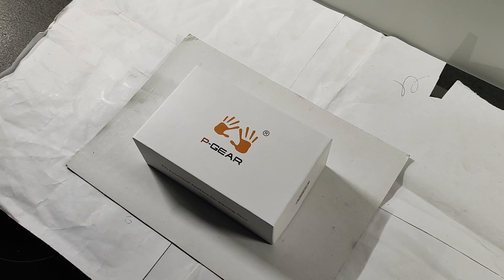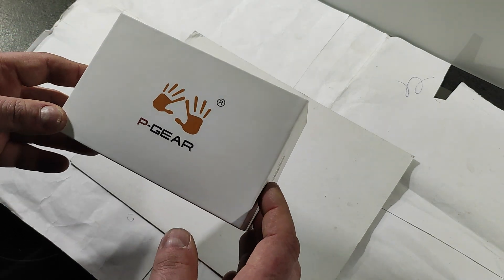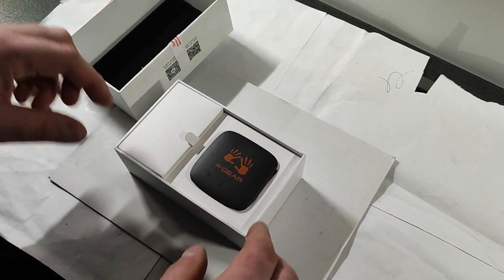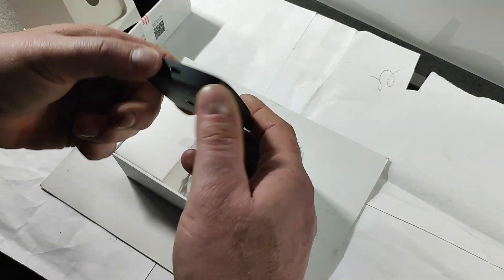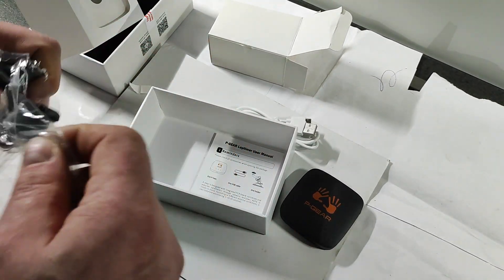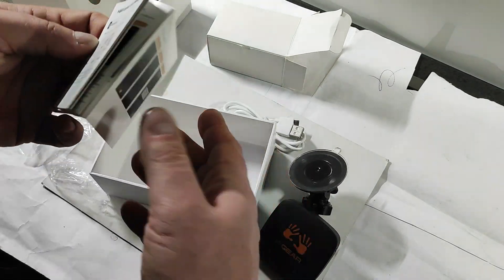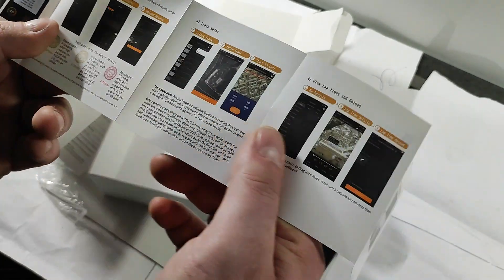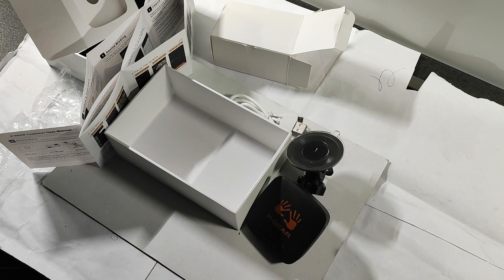P-Gear P610 unboxing GPS Laptimer drag and racebox